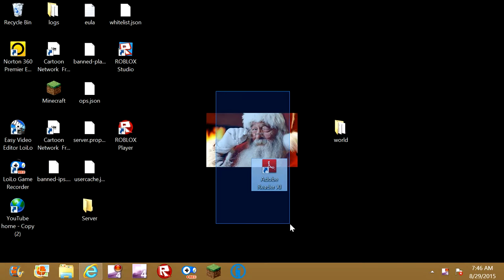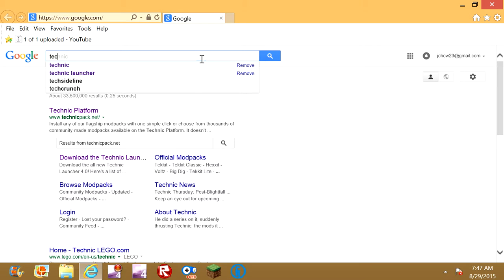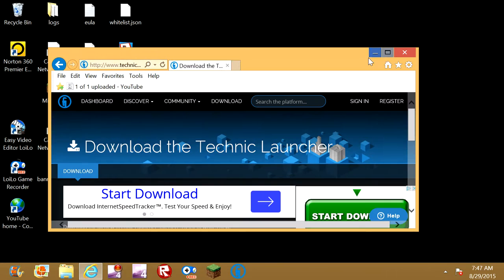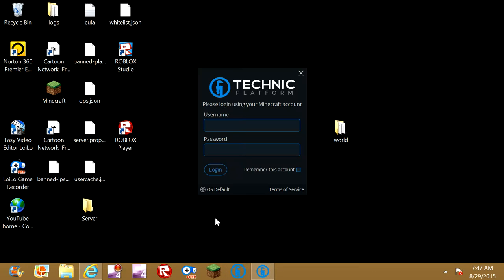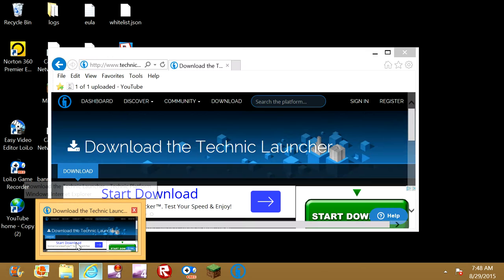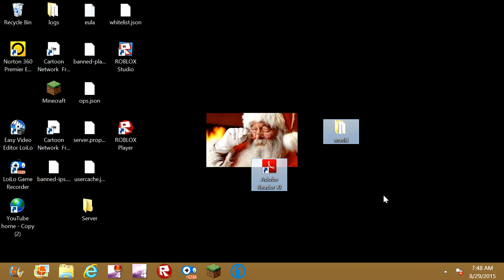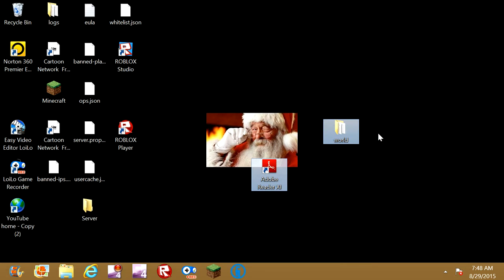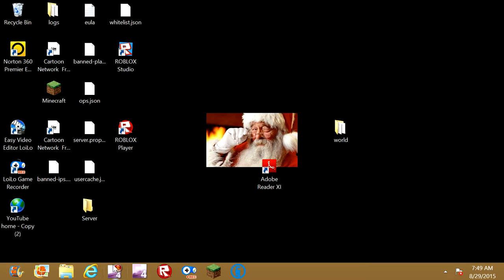How to get Modpacks Easy WIth Technic Launcher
Type in  Pixelspark - Pixelmon